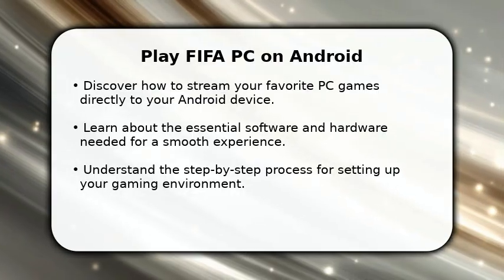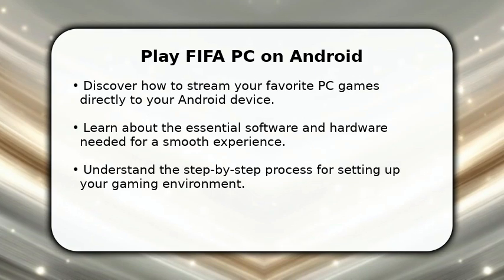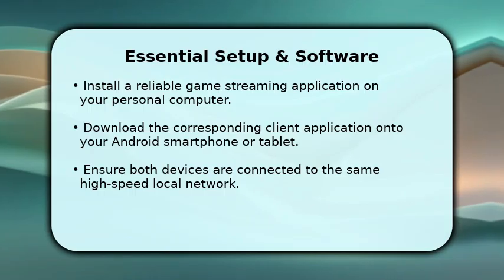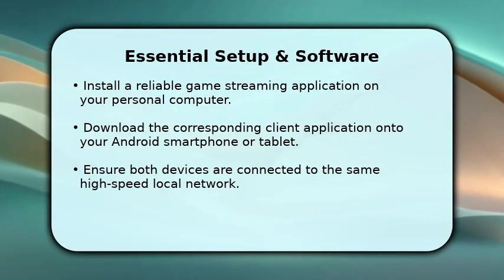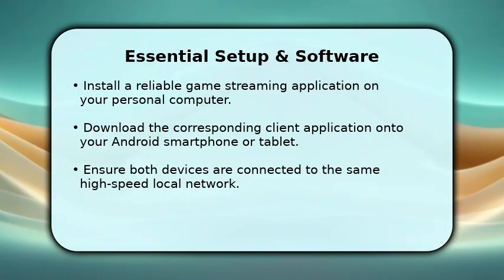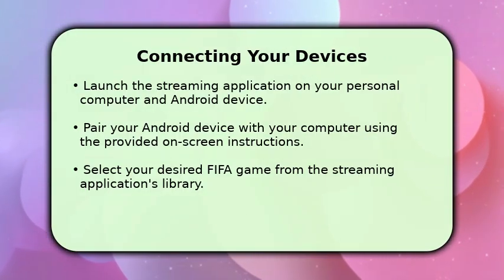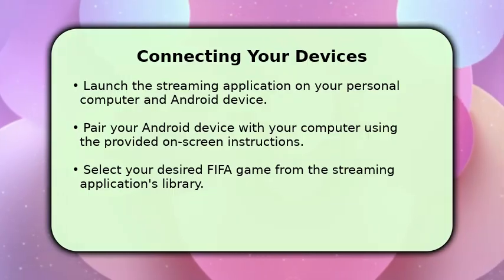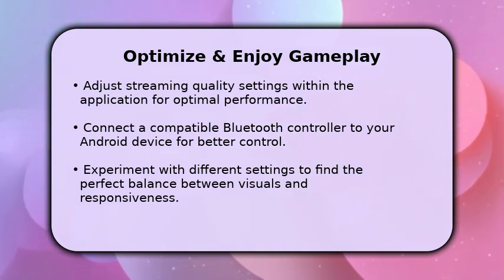How to Play FIFA 14 PC on Android - Step By Step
▸ (x) Are you a gamer looking for a way to play FIFA 14 on your Android device? This video will guide you through the process of installing and playing FIFA 14 on your Android phone or tablet. From downloading the game to setting up your controller, we'll cover everything you need to know.

FIFA 14 PC on Android, play FIFA 14 on Android, FIFA 14 download for Android, how to play FIFA 14 on Android, FIFA 14 Android emulator, FIFA 14 PC game on Android, Android gaming, FIFA 14 mobile gameplay